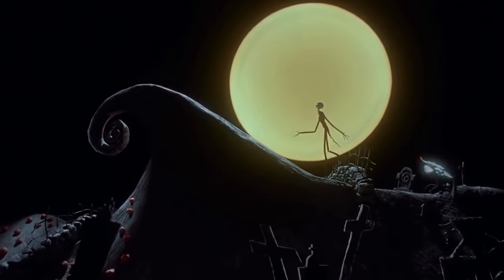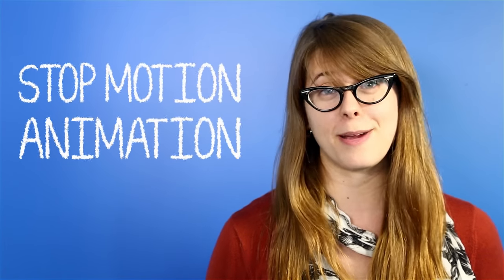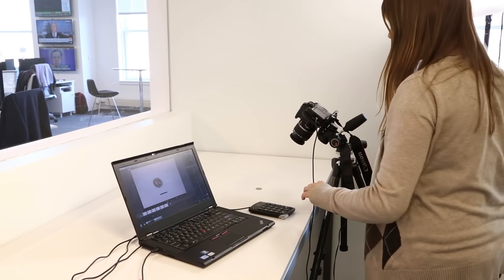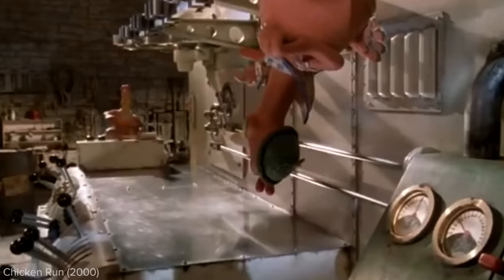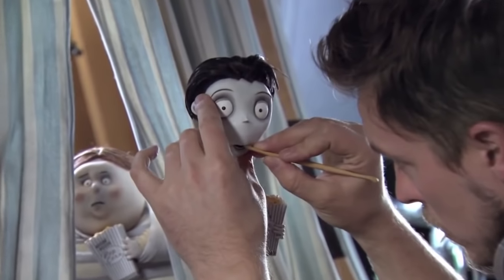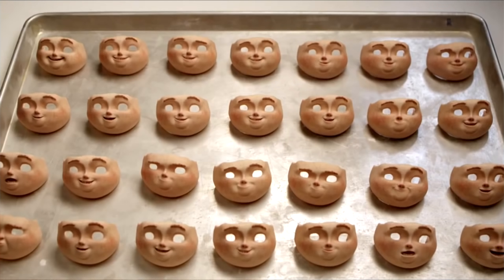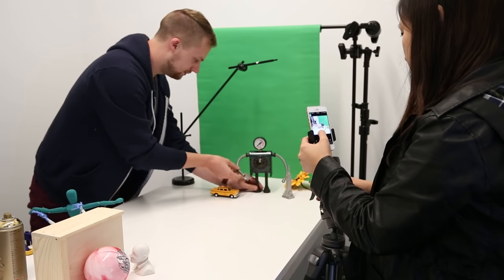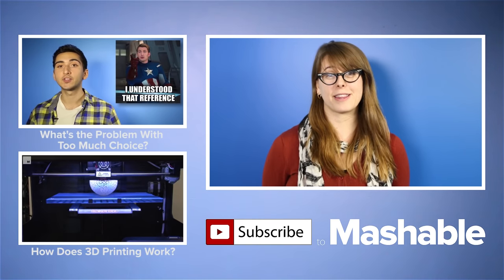What Is Stop Motion Animation and How Does It Work? | Mashable Explains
Stop motion is an animation technique that's been around for over 100 years, so you're probably familiar with at least a few stop motion films. But do you know how it's done? Here are the basics.

Written and hosted by Alisa Stern
Filmed and edited by Armand Valdes